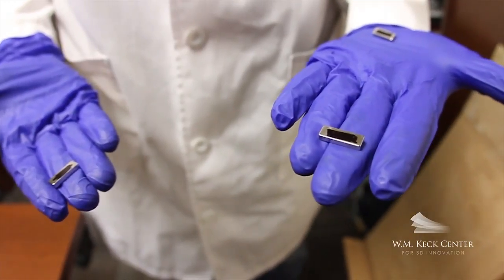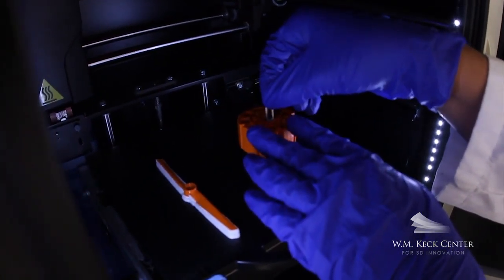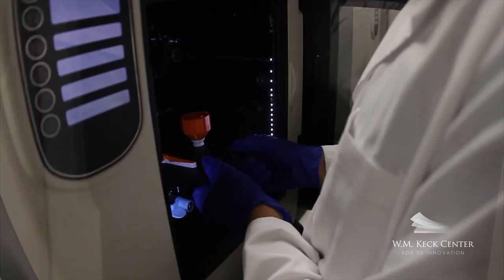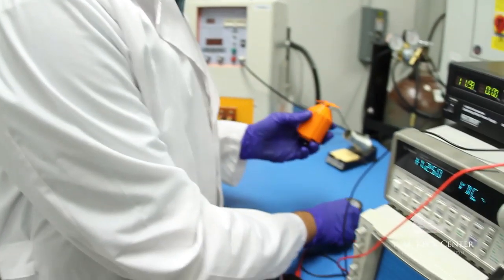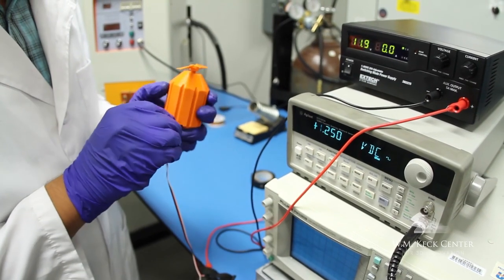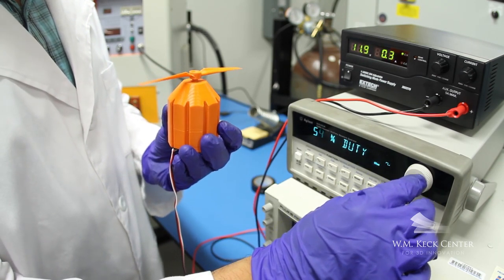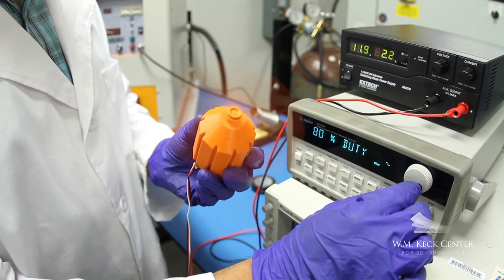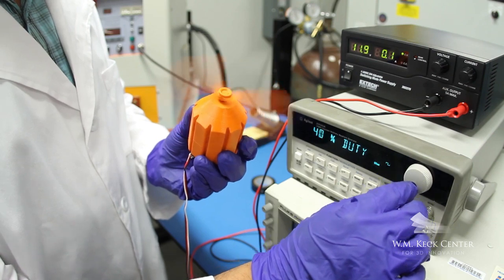3D Printed Wire Embedded Motor - Piece Showcase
This video depicts the fabrication of a high current, electromechanical device through a single hybrid AM build sequence using a uPrint Plus, a relatively low cost 3D. Recent research has focused on the fabrication freedom of 3D printing to not only create conceptual models but final end-use products as well.

The W.M. Keck Center for 3D Innovation is a premiere university laboratory with an emphasis on additive manufacturing (AM). Our vision is for additive manufacturing (AM) technology to revive the economy through a transformation in the way products are designed and manufactured, taking advantage of distributed manufacturing and 3D multi-functional designs enabled by AM.